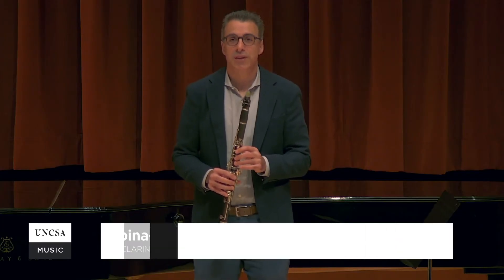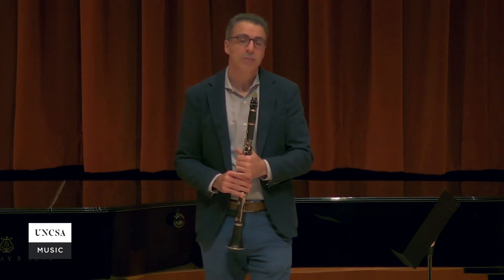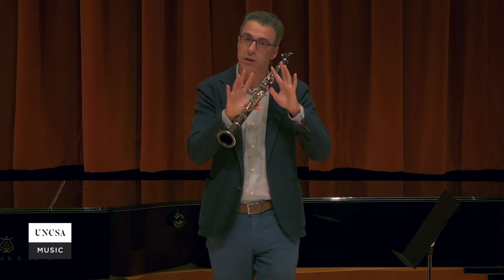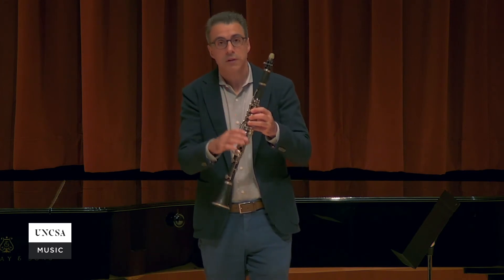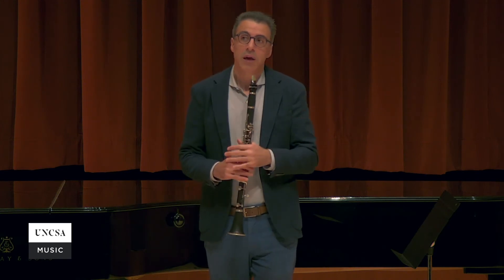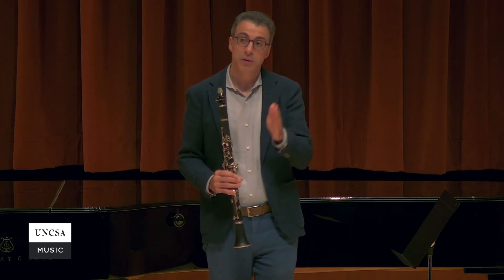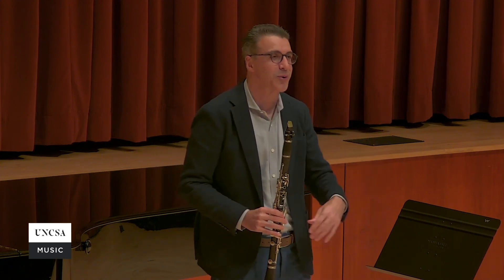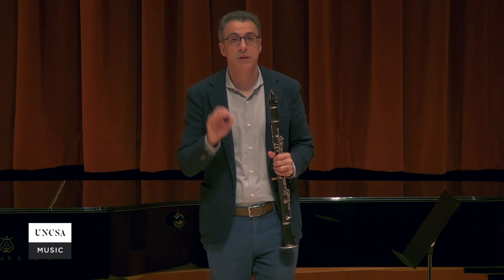Clarinet: Tonguing in the Altissimo Register - Oskar Espina-Ruiz